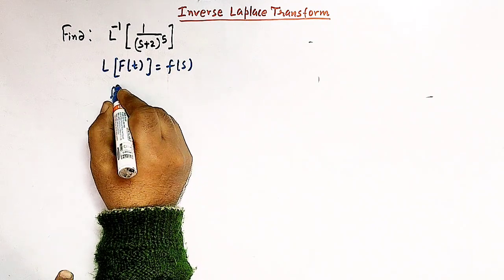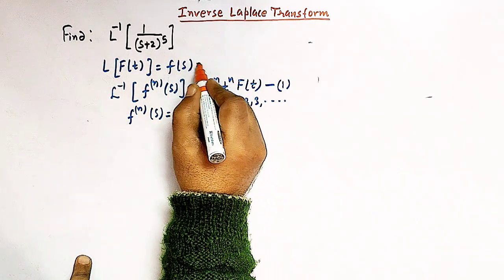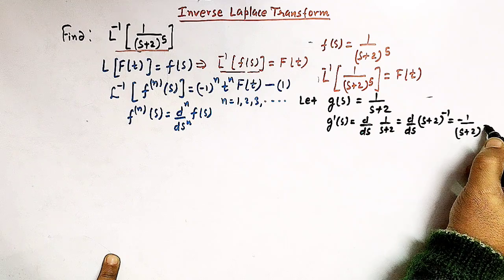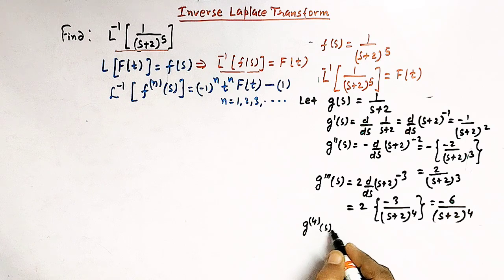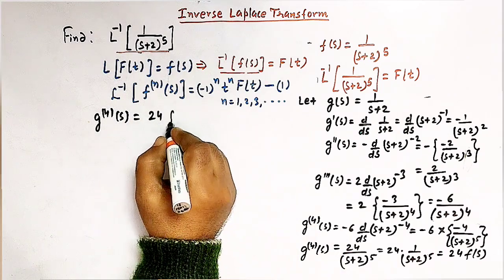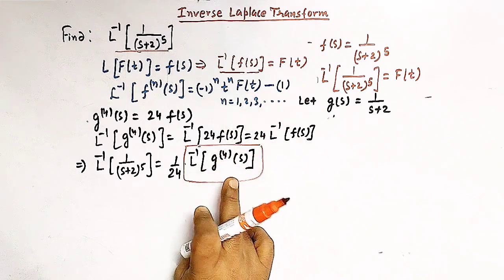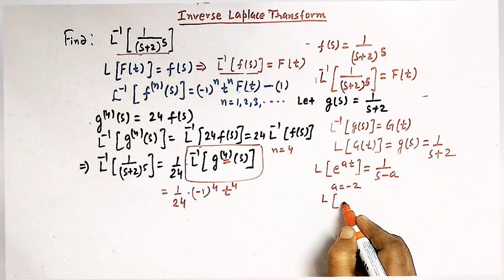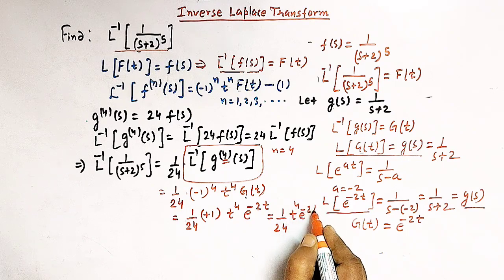~Inverse Laplace transform ~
Laplace transforms of functions.
Inverse Laplace transforms of functions using properties.